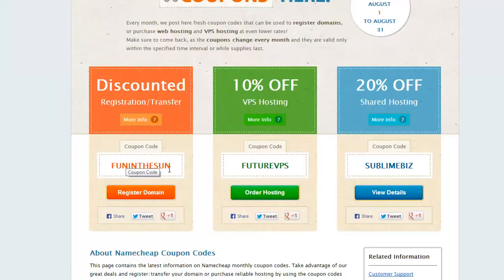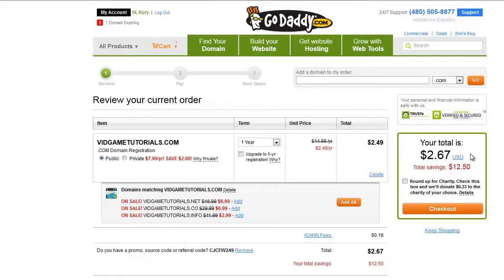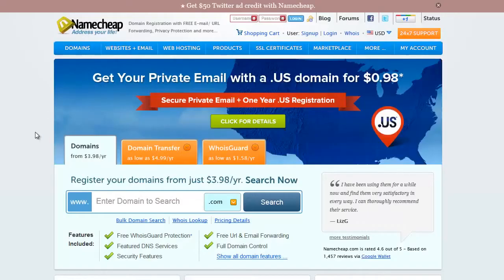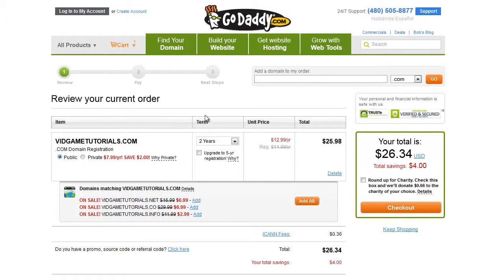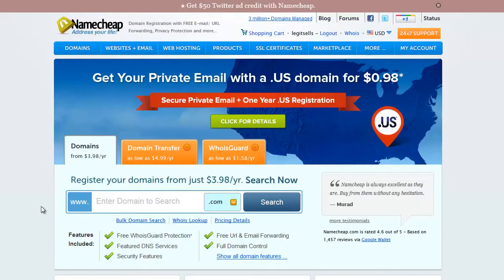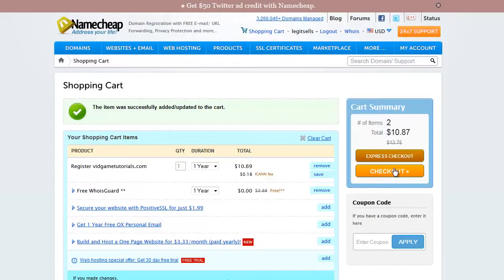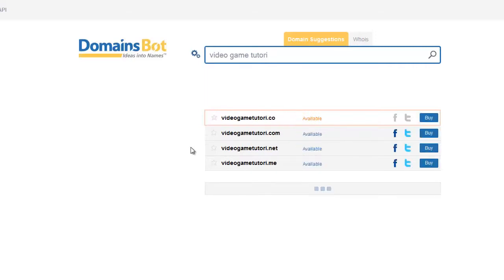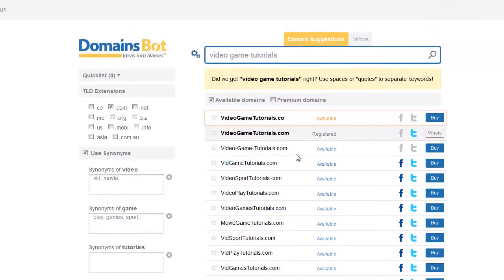Wordpress Training - Master Wordpress In 24 Hours Part 1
0:00 1 - Introduction
0:00 Welcome & Introduction
7:08 Who Is This Course For
8:52 2 - Domain Names
8:52 Registering Your Domain With Godaddy
12:25 Registering Your Domain With NameCheap
13:35 Using DomainsBot.com To Find A Good Domain
17:35 Free Wordpress-Hosted Blog
19:47 Linking Your Domain & Hosting